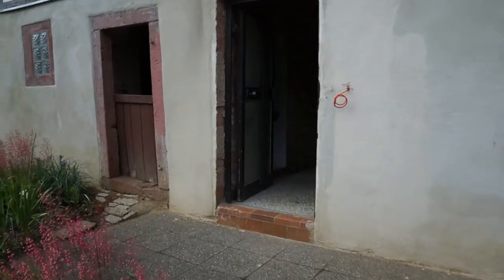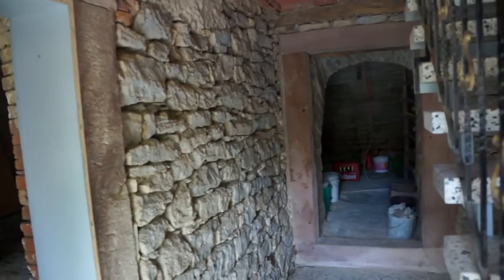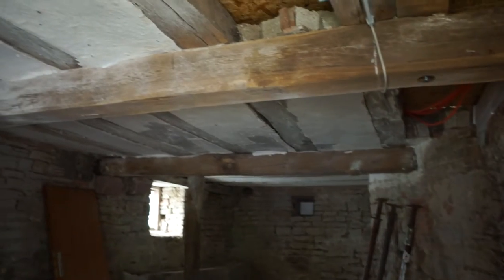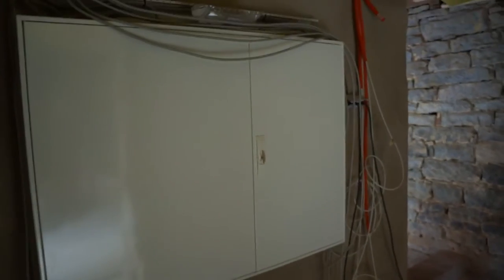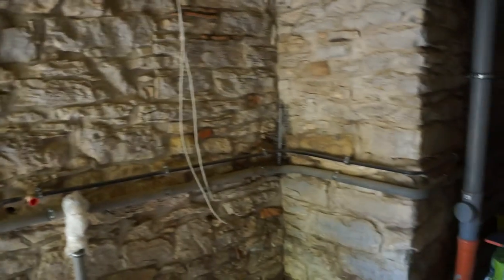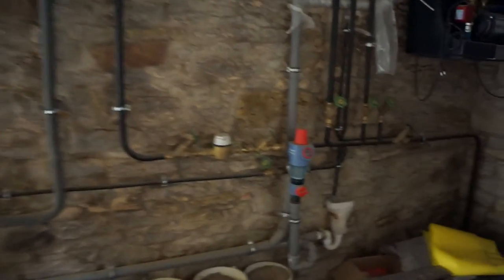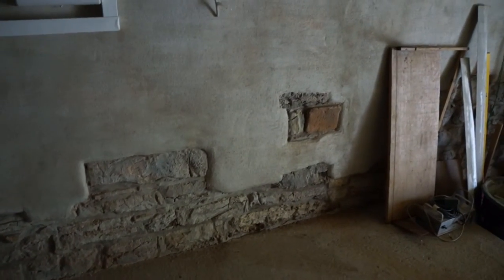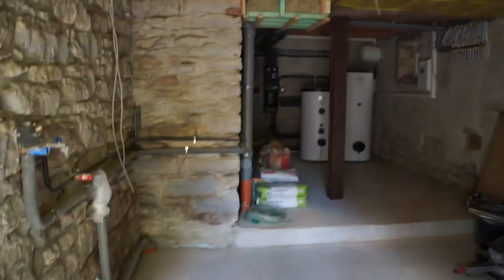The Bauernhaus June 2014 - 01/04 The Cellars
A quick set of videos to give a walk-through of the Bauernhaus, this one of the cellar level. After three years of work, we're in the last run of large works, so this is to serve as a record, and also for friends and family to get a better sense of our madness.